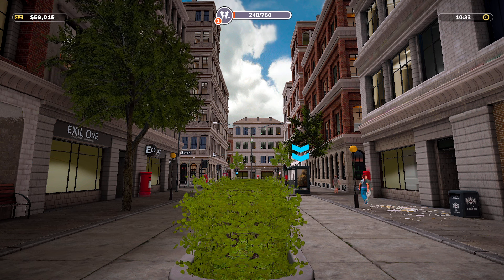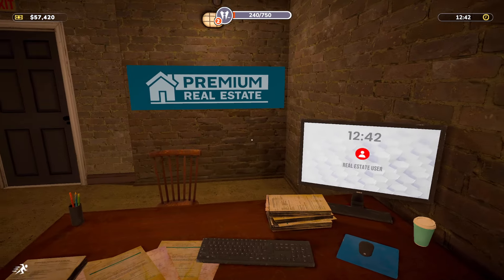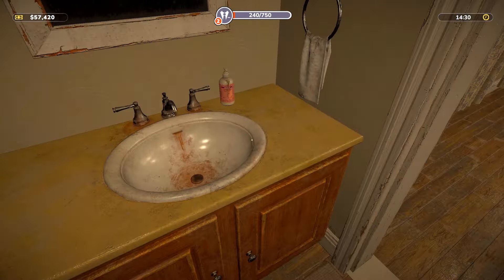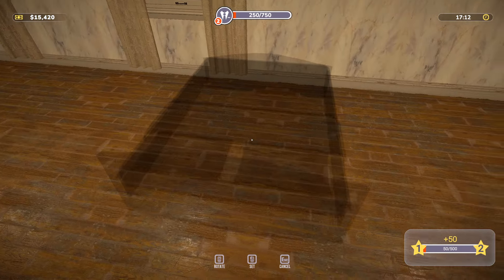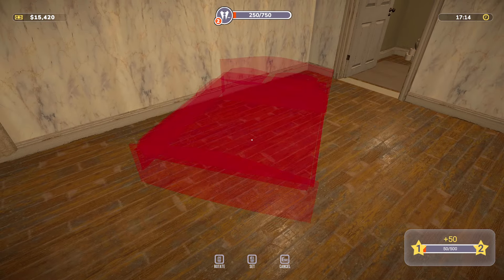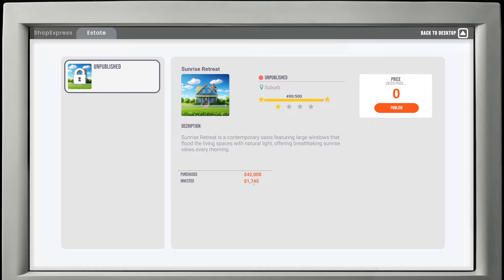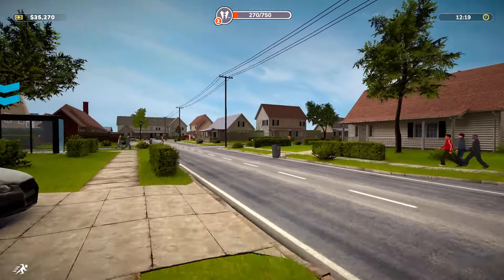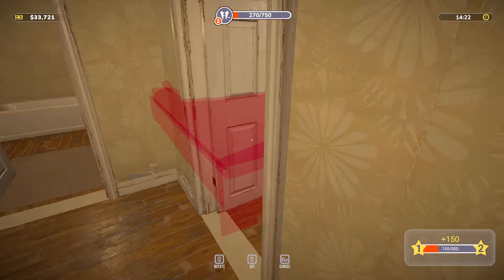Suburb Home Flipping! | From Crack House to Human Trafficker's House! | Real Estate Simulator | Ep 2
This garbage is about:
"Ready to transform from Broke to Rich while forging your real estate empire? Start small, strategize for tycoon status. Engage with diverse NPC clients, oversee properties from affordable to luxurious, and conquer challenges. Ready to dominate the real estate world?"